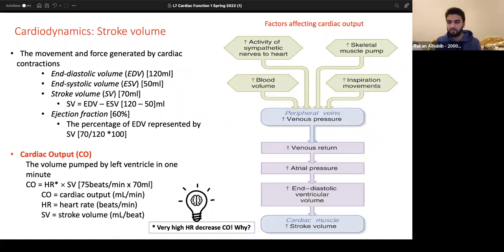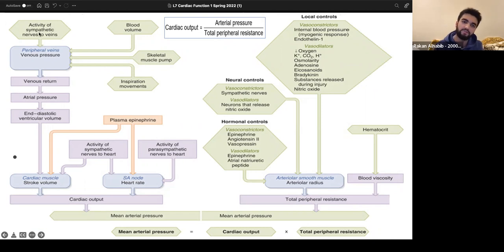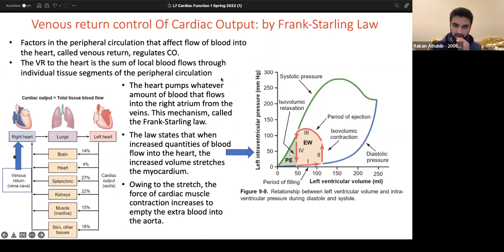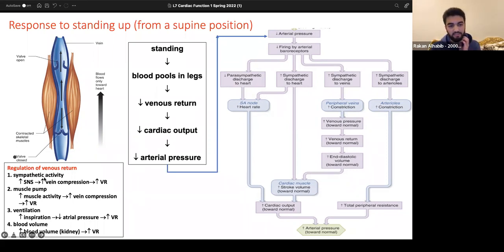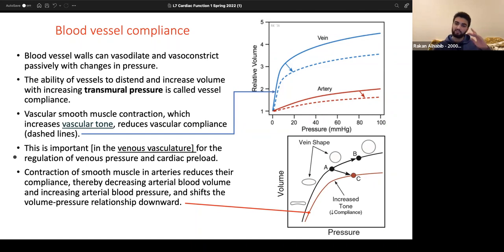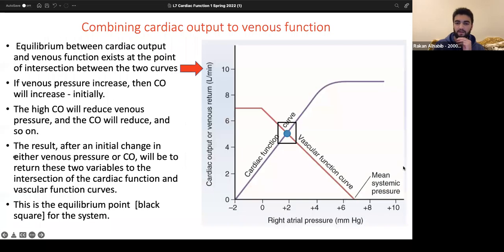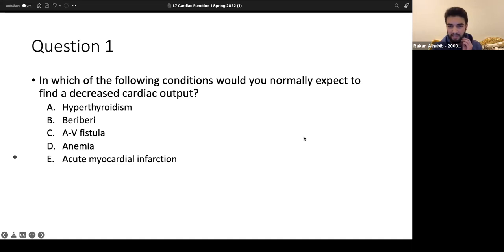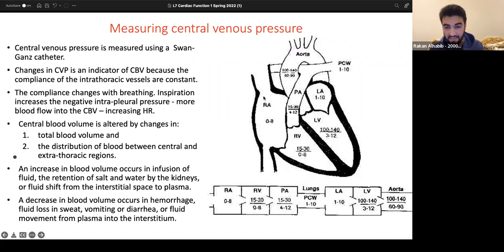Cardiac Output and Venous Return - Rakan Alhabib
Cardiac Output and Venous Return; Rakan Alhabib, Second Year Medical Student